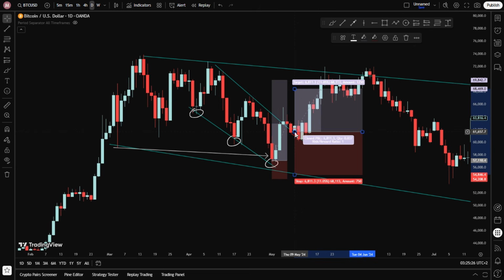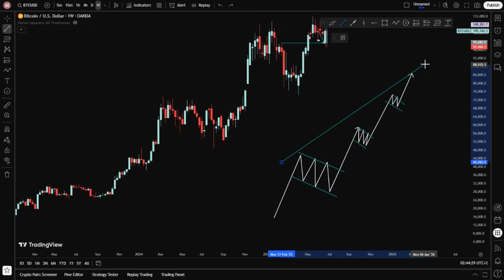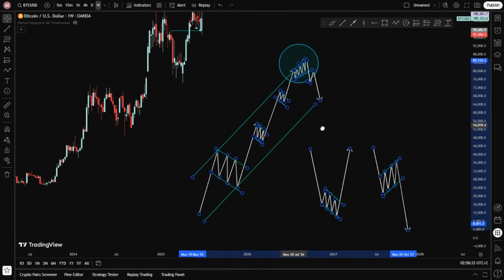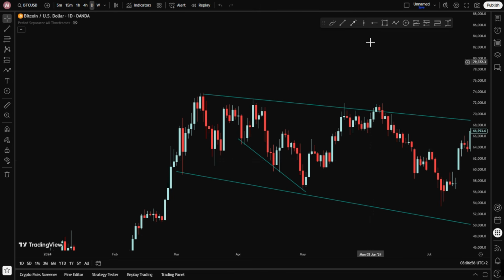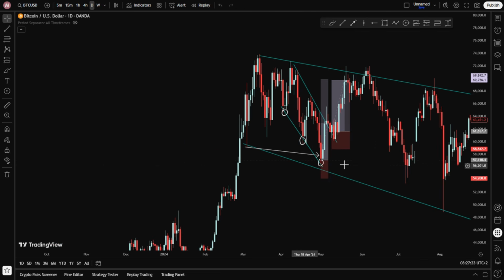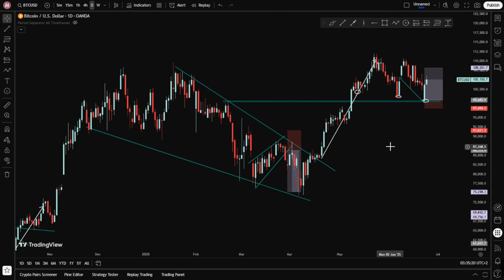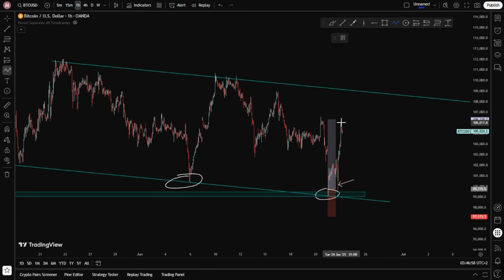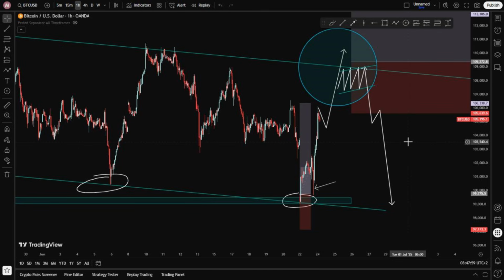Market Structure, Patterns & Entries